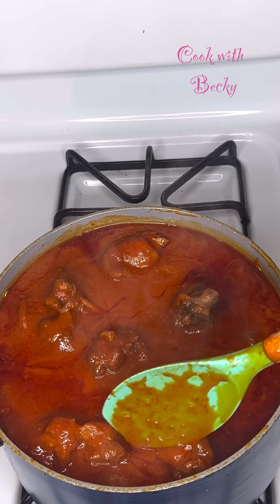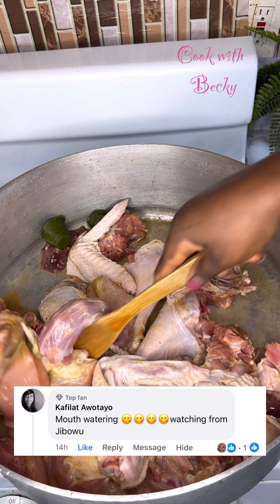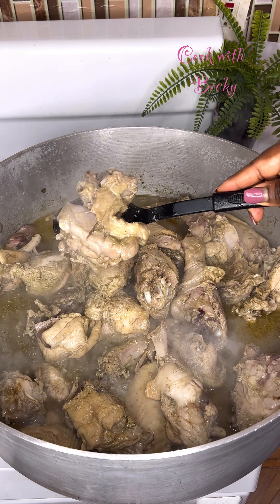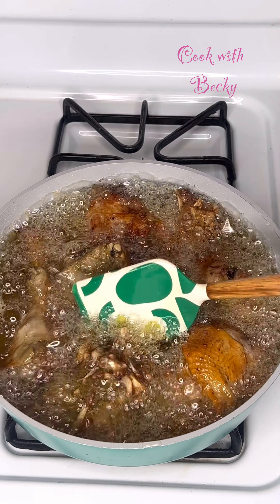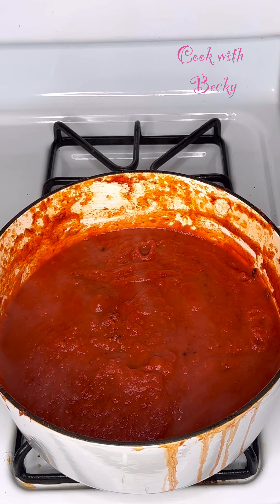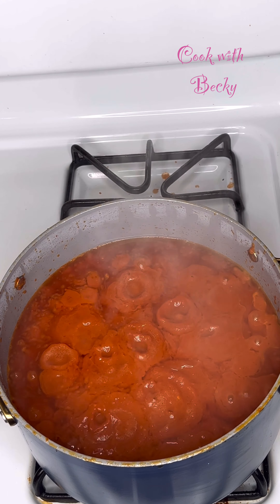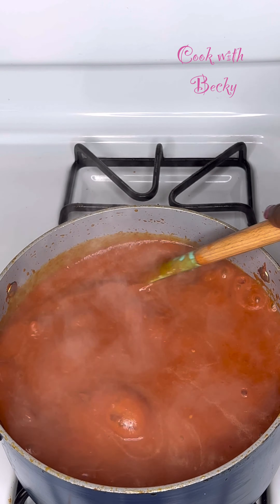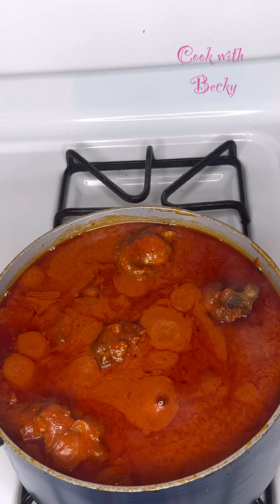Thanksgiving turkey stew